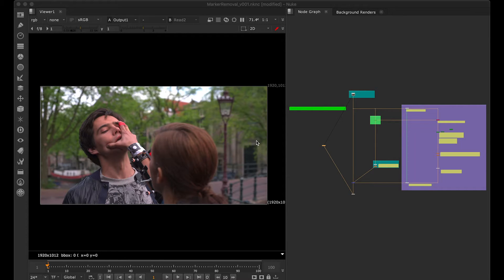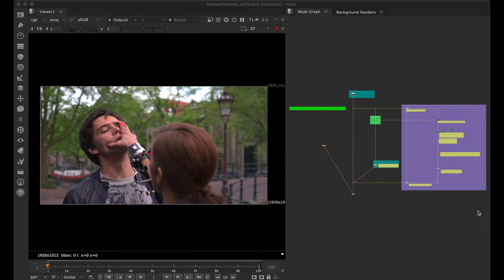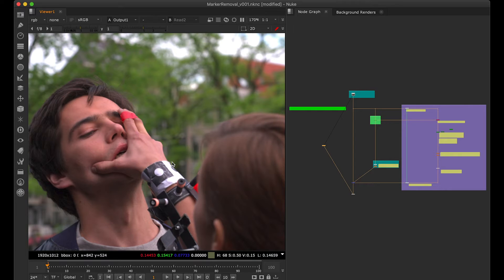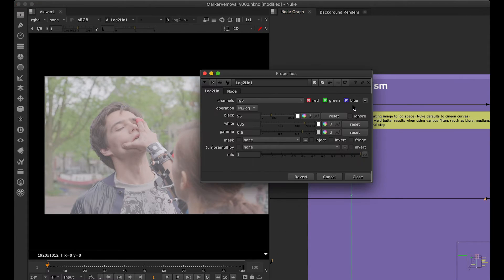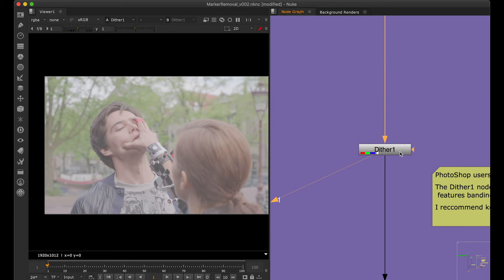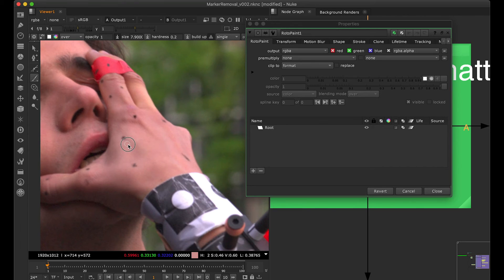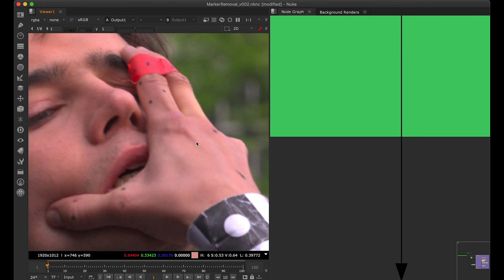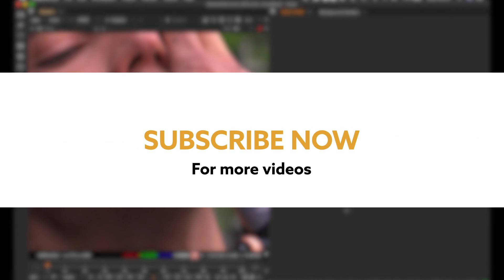Face or Hand Marker Removal Trick | Nuke Script by Eric (Ex - Compositor, Mill)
Learn the tricks of the pro with this amazing script by Eric (Ex- Compositor Mill) for removing marker from body and face.

Footage Link:
Link 1: